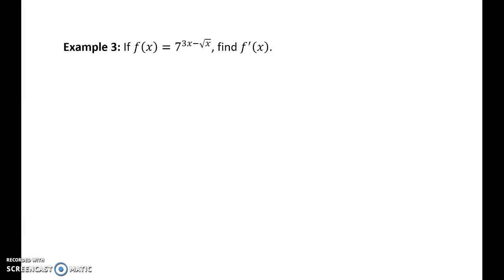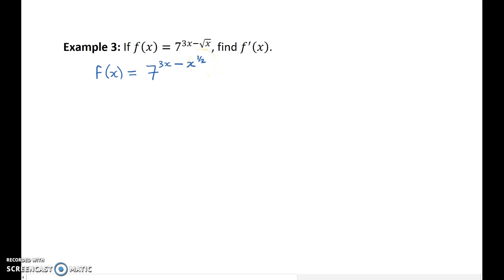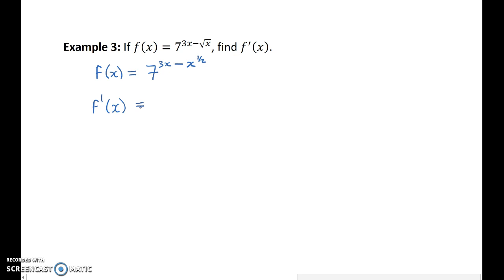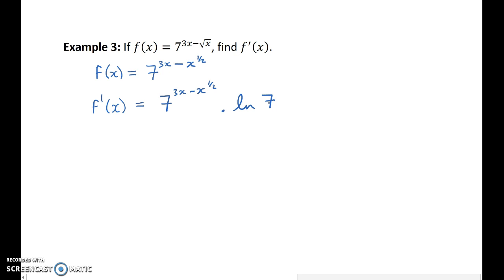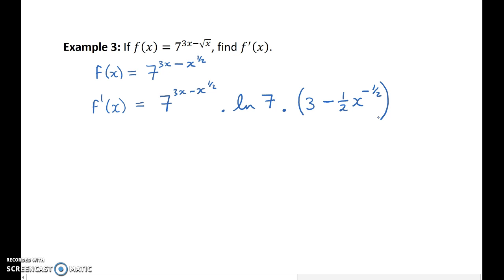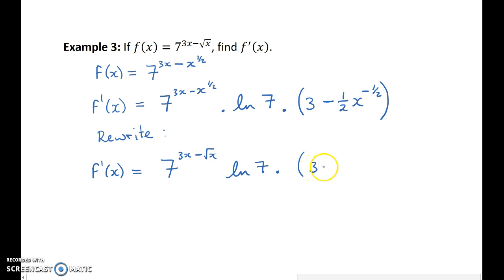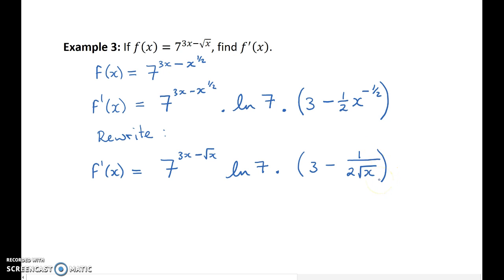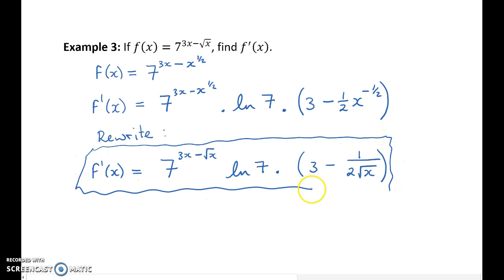Derivatives of exponential functions, base not equal to e, Example